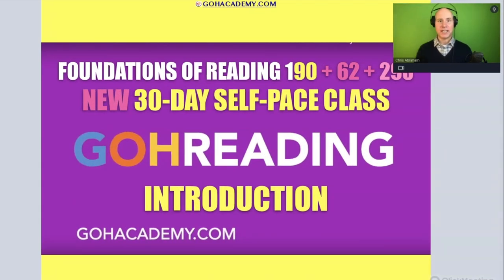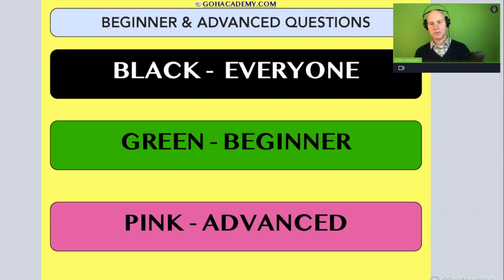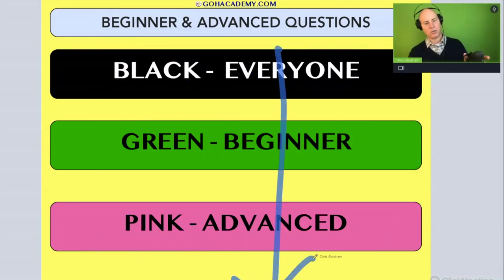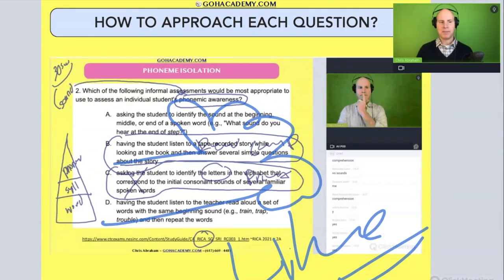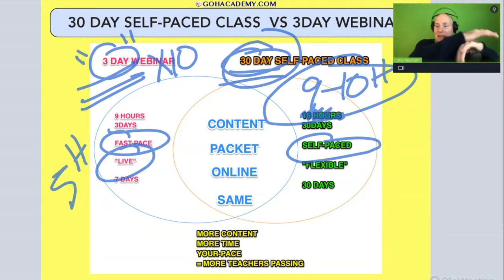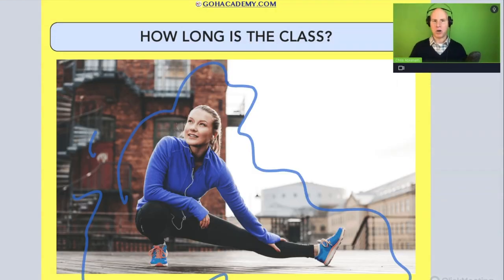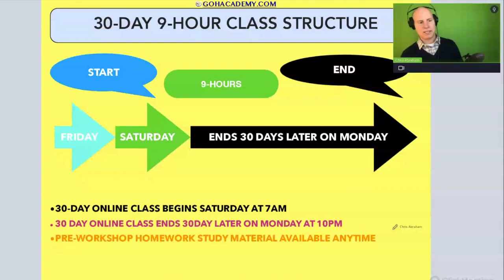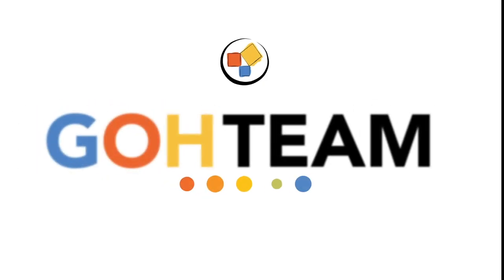GOHREADING ~ Welcome To The Foundations Of Reading 190, 62, 293 Teacher Workshop ~ GOHacademy.com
INTRODUCTION TO THE FOUNDATIONS OF READING  190, 62, STR 293 WORKSHOP ~ Chris Abraham ~ GOHacademy.com

INTRODUCTION ~ START HERE